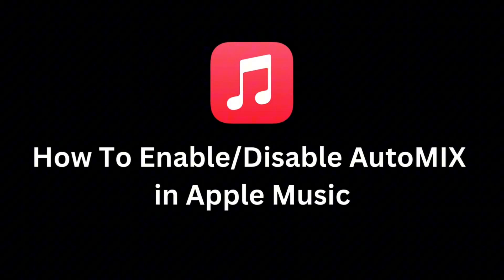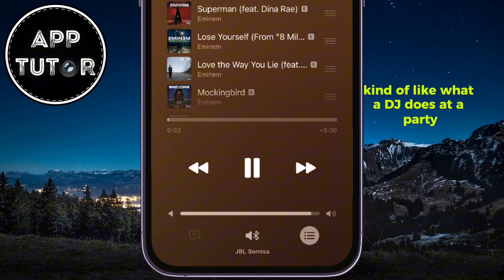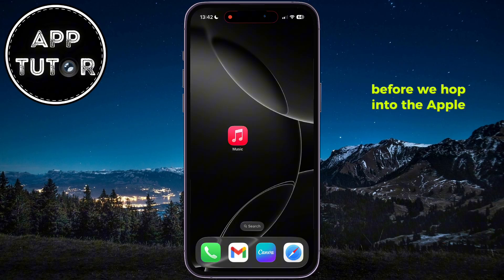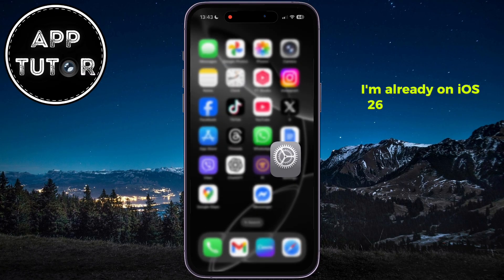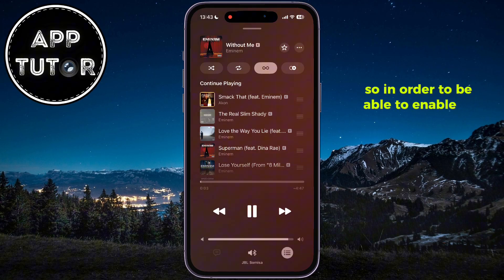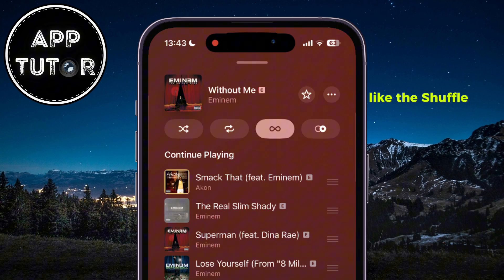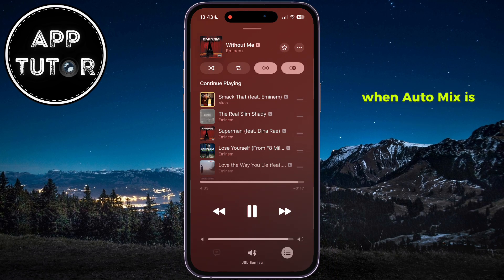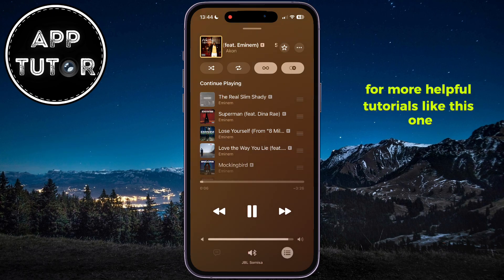iOS 26: How To Enable / Disable AutoMIX In Apple Music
Want your music playback to sound smoother and more seamless? In this video, I’ll show you how to enable the AutoMix feature on iPhone running iOS 26 — a new feature designed to blend songs together automatically when you’re listening to playlists or albums.

AutoMix works by creating smooth transitions between tracks, giving you that “DJ-style” experience without lifting a finger. It’s perfect for parties, workouts, or just making your daily listening more enjoyable. Whether you're using Apple Music or the built-in Music app, enabling AutoMix only takes a few taps in your settings.